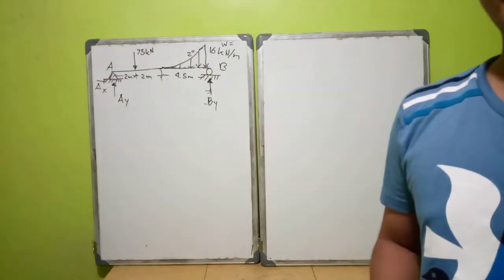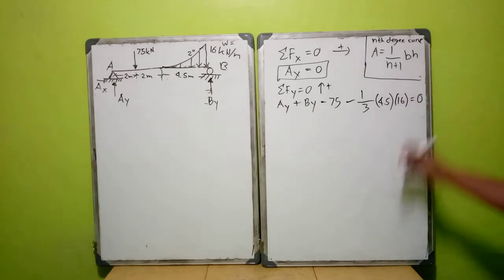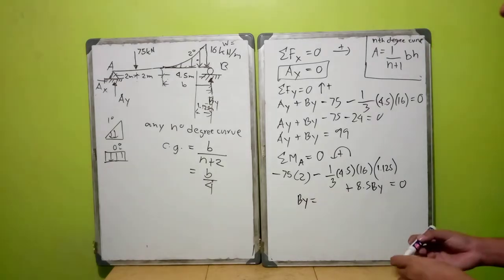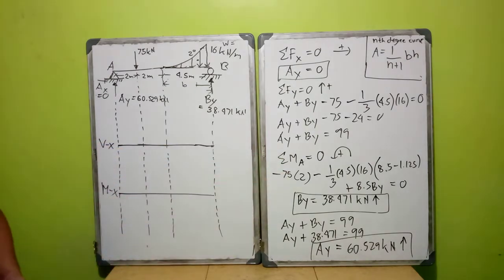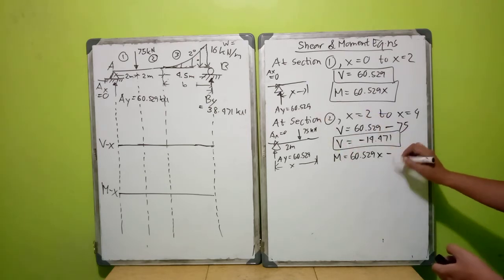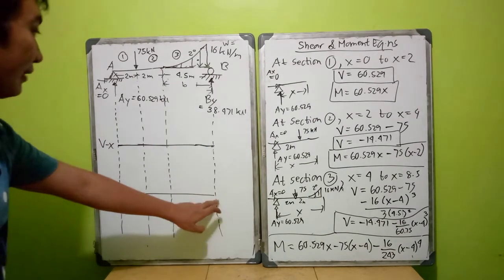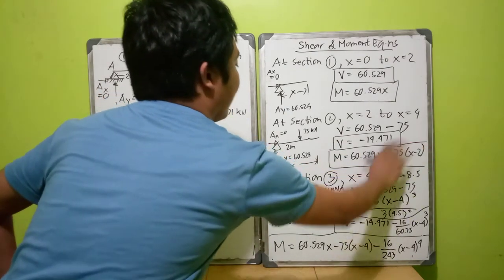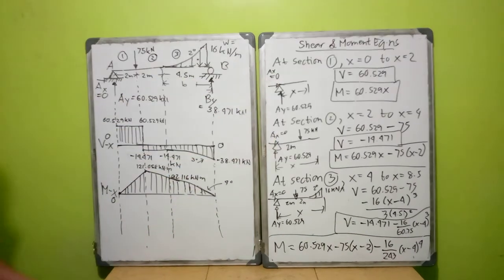Shear and Moment Diagrams, Part 6 (Example #4)